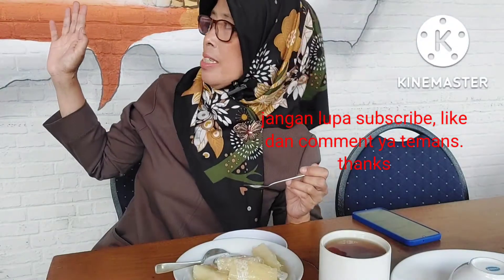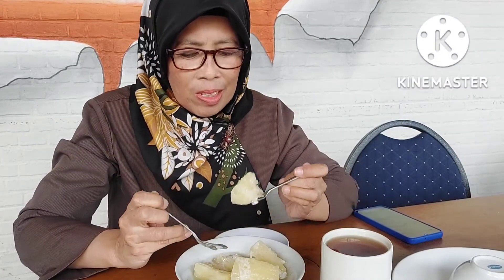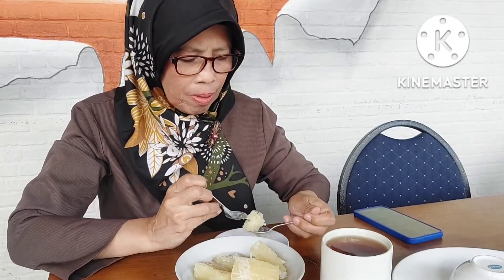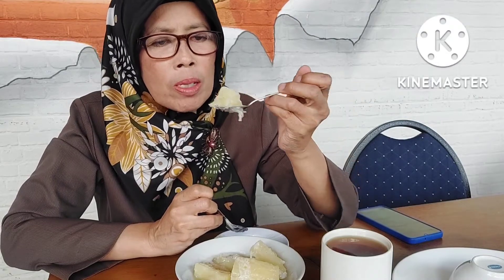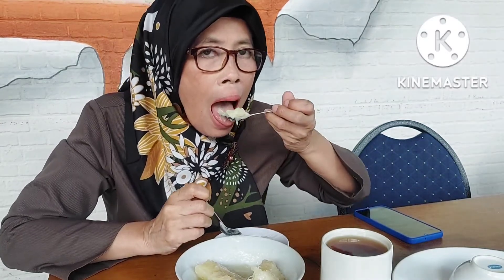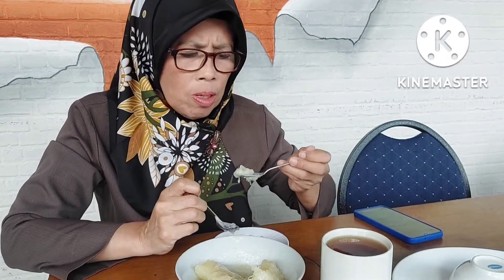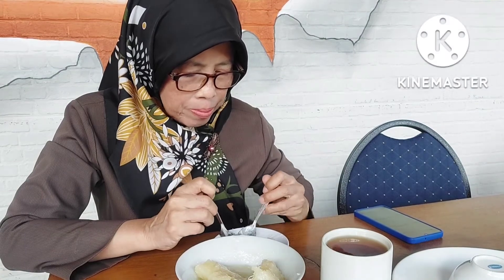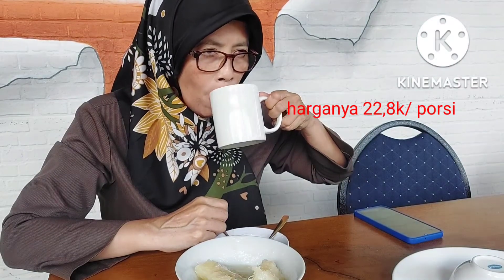KOLAK SINGKONG THAILAND|| PECAAAH...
Kolak singkong tidak kalah enaknya dengan kolak2 yang lain. Ternyata  uenak banget.